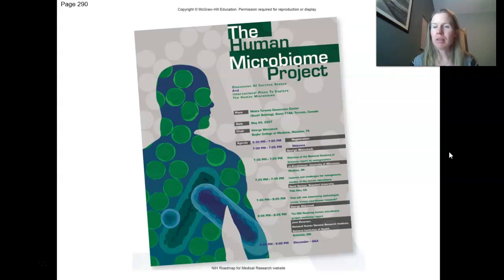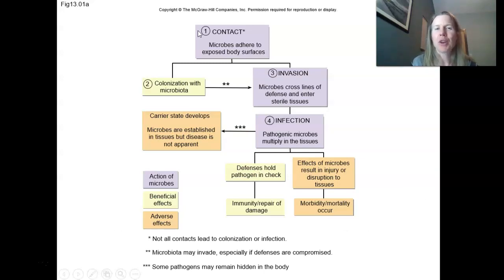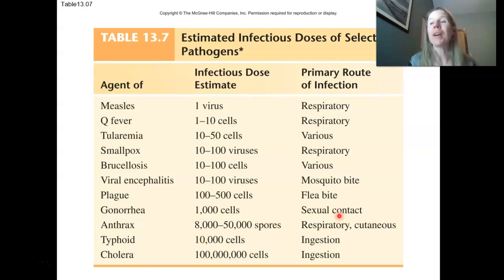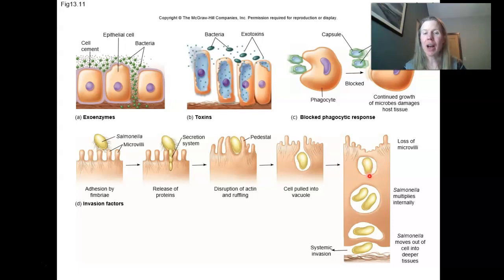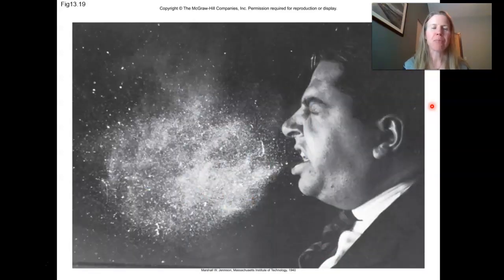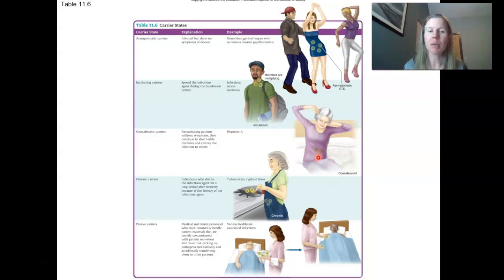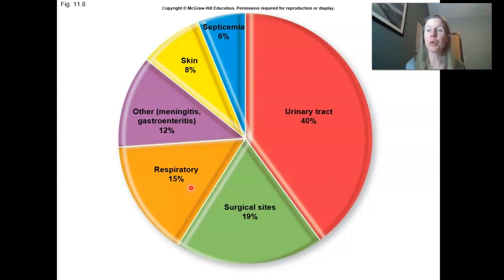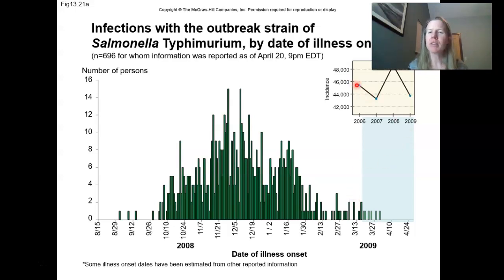Microbiology Chap 11 Microbe-Host Interactions